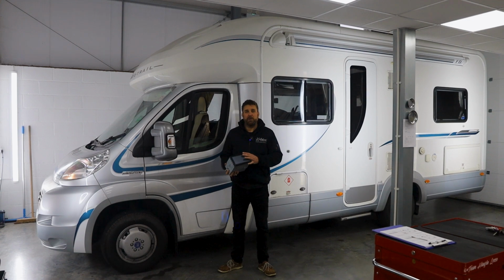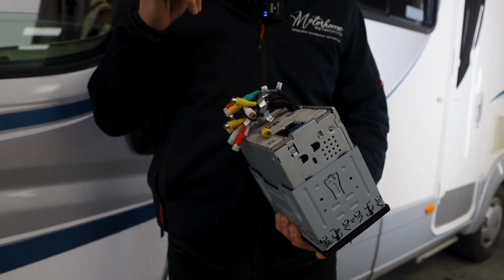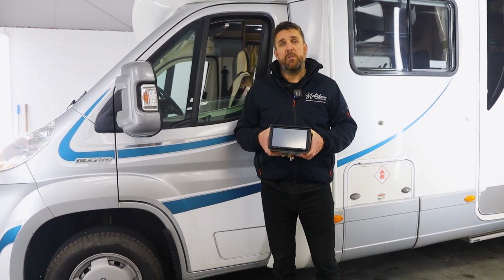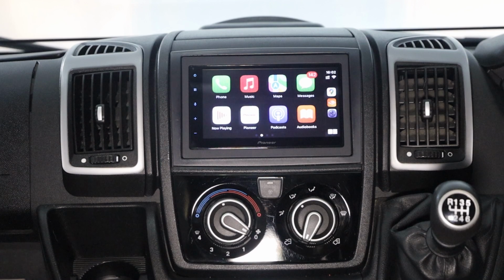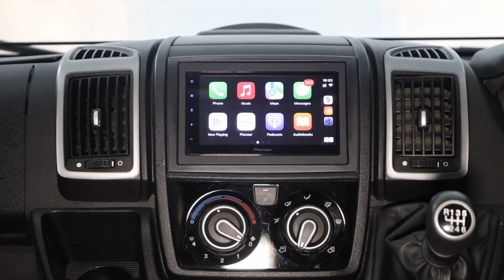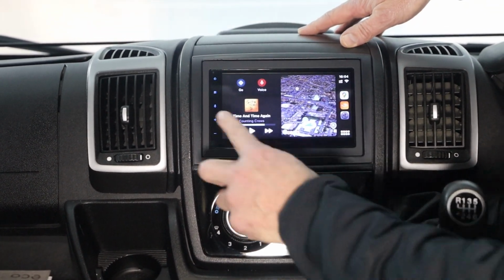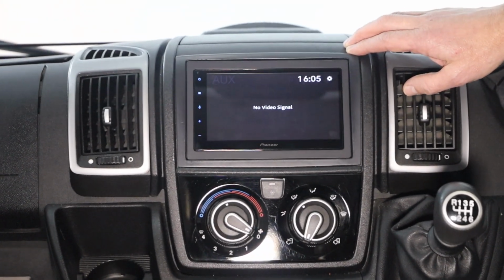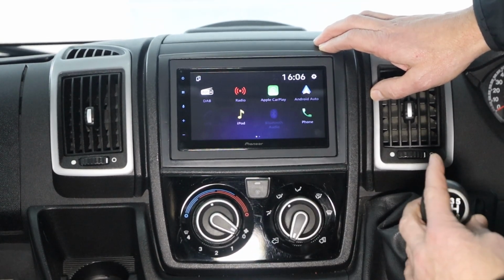Fiat Ducato Auto-Trail Motorhome | Pioneer SPH-DA360DAB Media Head unit Installation!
2012 Fiat Ducato Auto-Trail Motorhome | Pioneer SPH-DA360DAB Media Head unit Installation!

In this video Martin removes yet another "Auto-Trail" failed factory head unit from this 2012 Fiat Ducato Auto-Trail and replaces it with the Pioneer  SPH-DA360DAB digital media head unit.

Throughout the video, we show parts of the installation process including removing the old radio, connecting the necessary wiring, fitting the new unit and other steps we take to ensure the highest quality of installation is met...

We were also able to retain the factory fitted reversing camera on the new units display when in reverse!

The Pioneer SPH-DA360DAB now provides the customer with -

- 6.8" Touchscreen display
- FM & DAB
- Bluetooth
- USB
- 1080p full HD playback
- Screen mirroring & more!

Specialists in The Retrofit & Upgrade of Motorhome Technology including 360 Degree HD Camera Parking & Dash Camera Systems | Navigation | Multimedia | Apple CarPlay & Android Auto | Amplified DAB & FM Antennas | Reversing Cameras | Mobile WiFi | Vehicle Tracking & Immobilisers | Digital Televisions & Soundbars | Freeview TV Antennas | Daytime Running Lights | Safes/Key Boxes & Habitation Door Locks | Solar Panel Installation | USB Power Hubs/240V Sockets & much more!